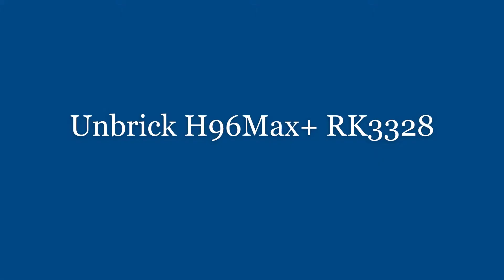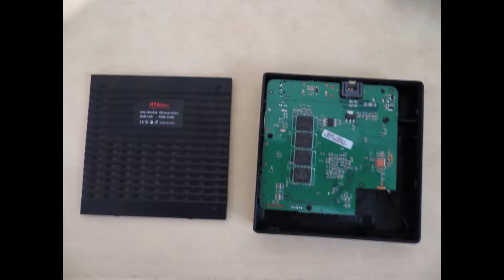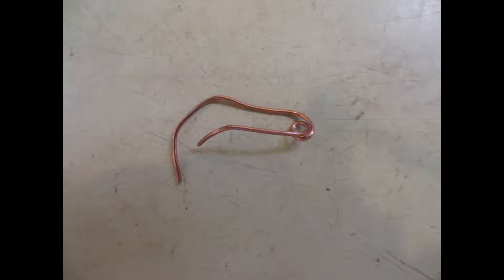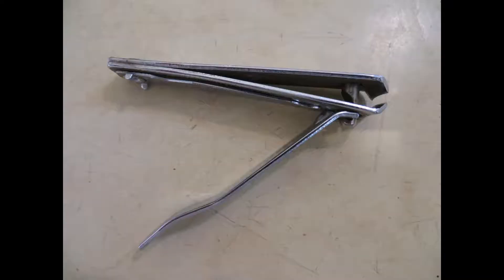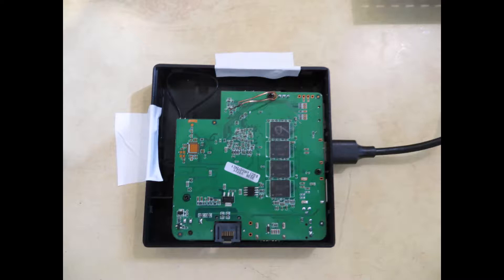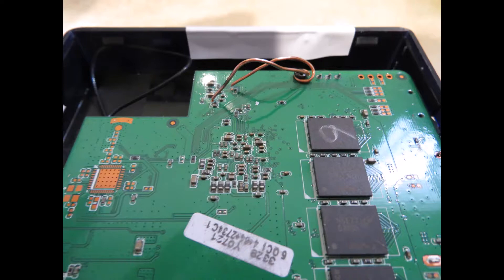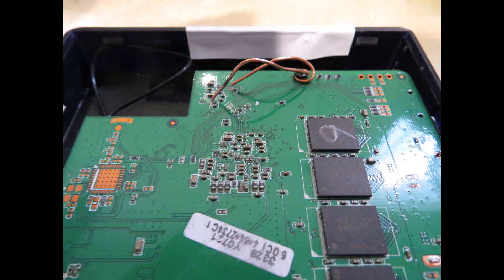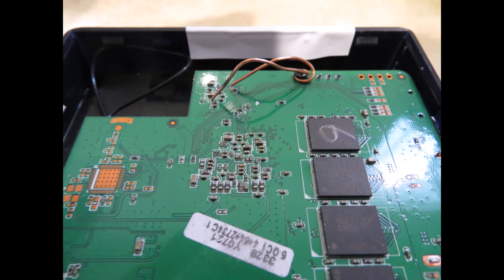Unbrick H96Max+ RK3328 The Easy Way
This tutorial will show viewers how to unbrick TV Box H96 Max+ RK3328 that need to short circuit two terminals on the box without using a tweezers and our hands and also push the reset button without using our hands.
Then flash the box using the recommended software by the manufacturer using Driver Assistant, Factory Tools and a suitable image for this box.
Please watch the official video on how to flash the TV Box